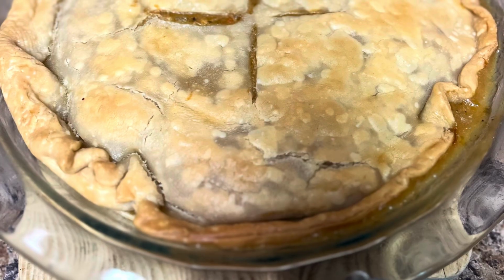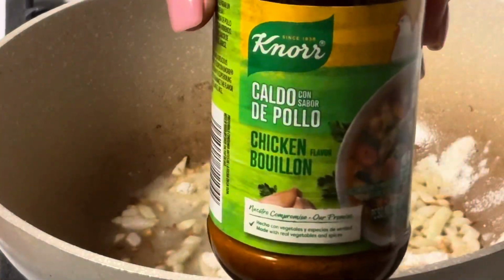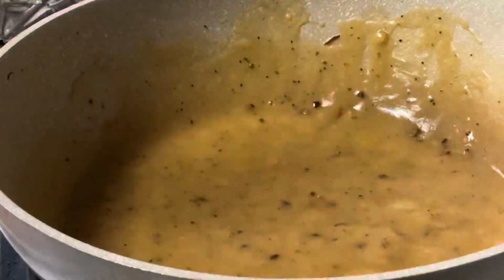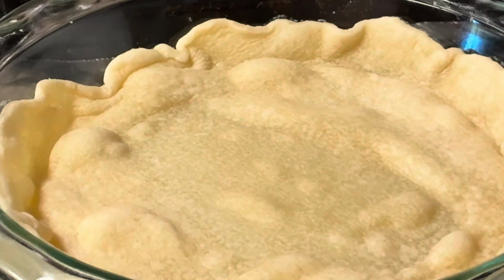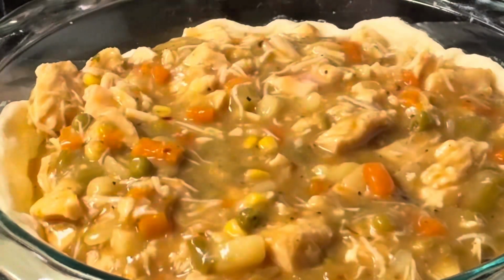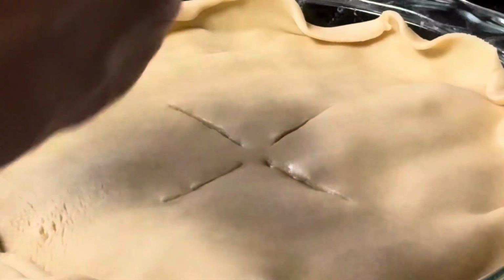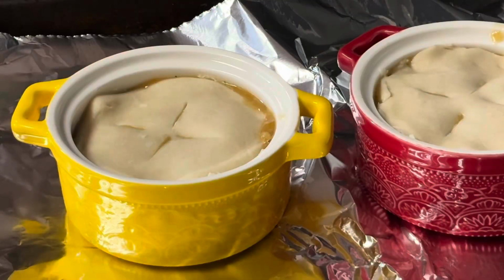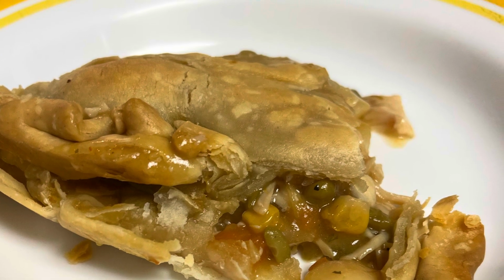Chicken pot pie the easy way! Chickenpotpie ￼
This is chicken pot pie the easy way! That just means that we use store-bought pie crust, canned veggies, and canned cooked chicken! Just because it’s semi homemade doesn’t mean it’s not still made with Love! This is going to taste great and you should try it! Come by me on TikTok app JeniOCooks